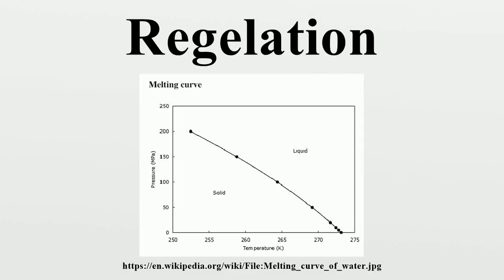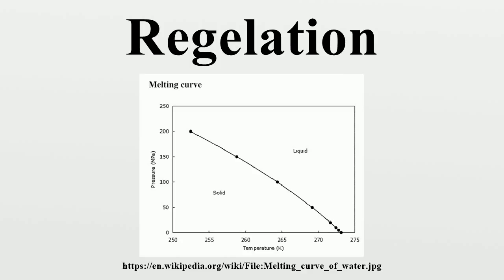Regelation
Regelation is the phenomenon of melting under pressure and freezing again when the pressure is reduced.Many sources state that regelation can be demonstrated by looping a fine wire around a block of ice, with a heavy weight attached to it.

Image-Copyright-Info